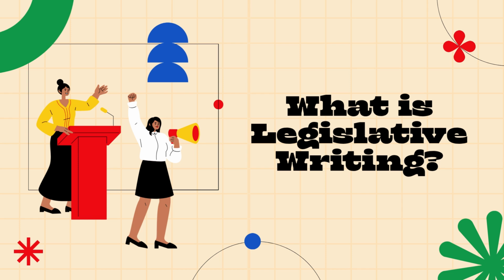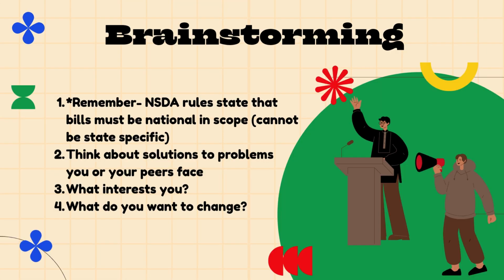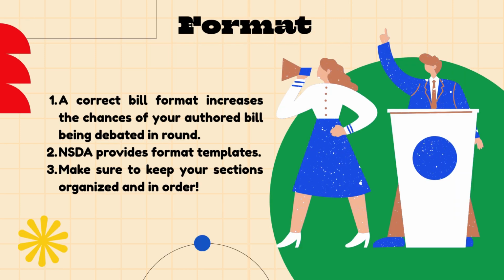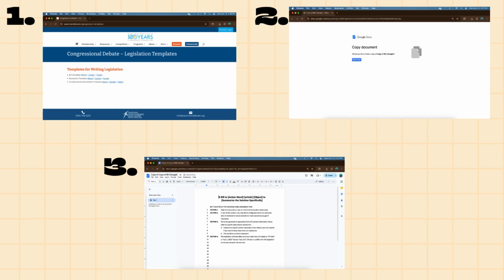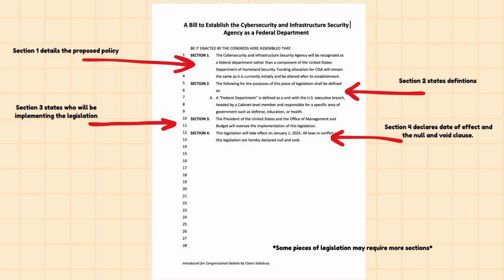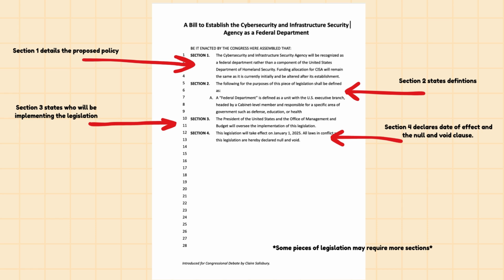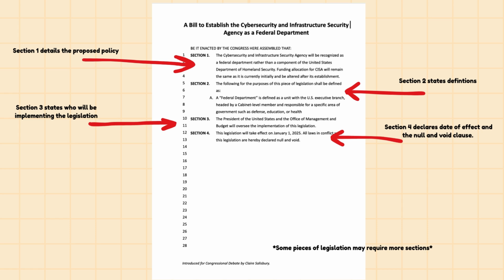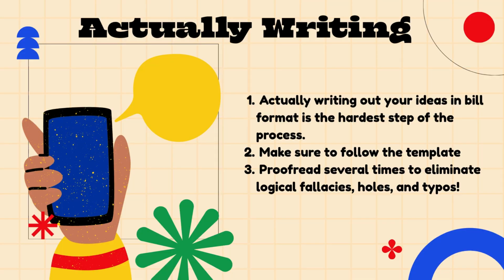Speech and Debate: How to Write Legislation For Student Congress in Under 6 Minutes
This video goes over a basic framework for legislative writing for Student Congress in Speech and Debate